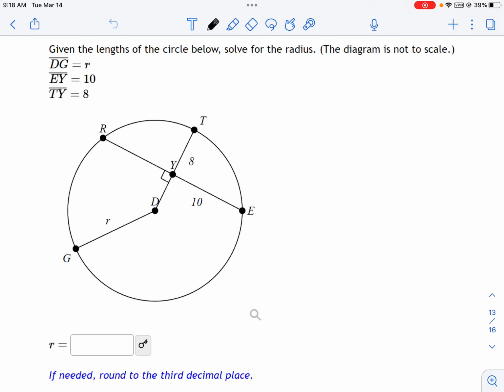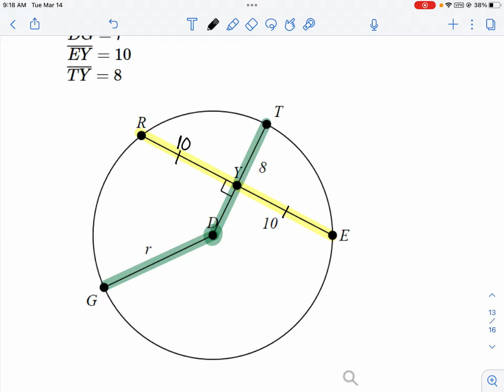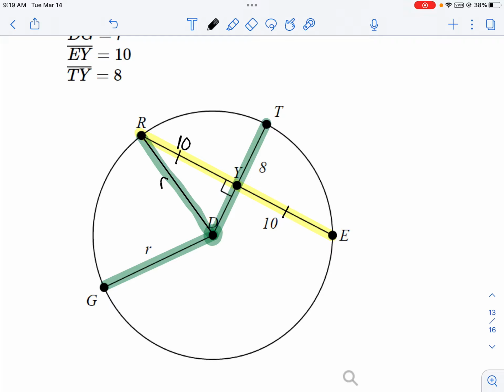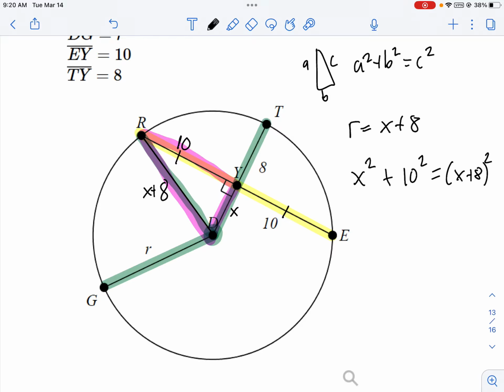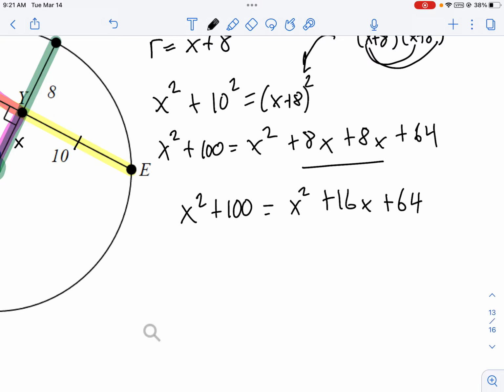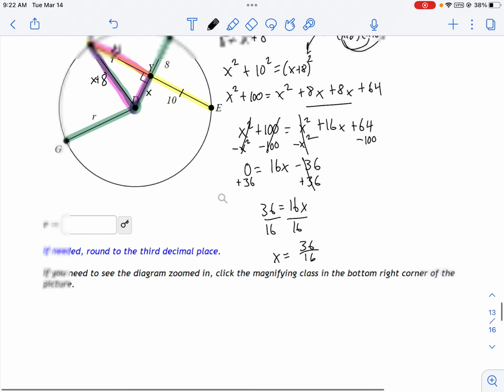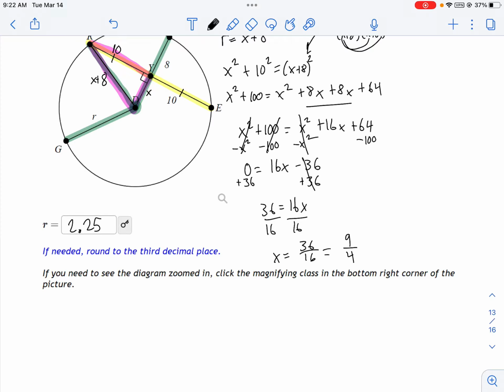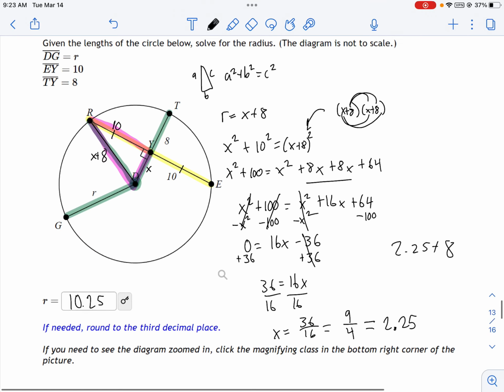SM2 13.3-6: Given Parts of a Radius and Chord, Solve for the Radius